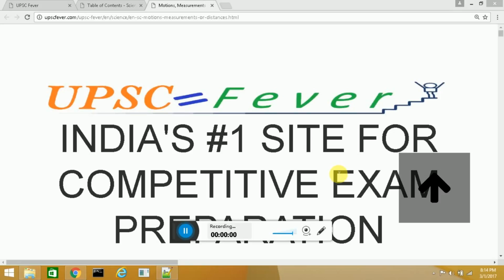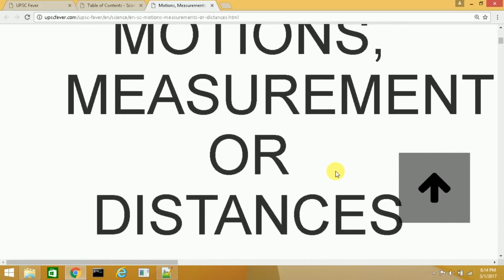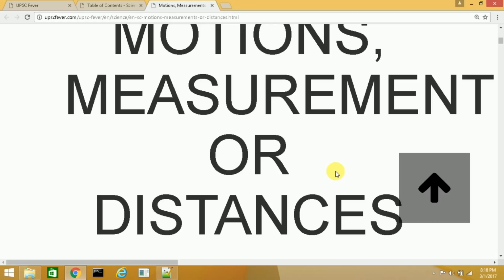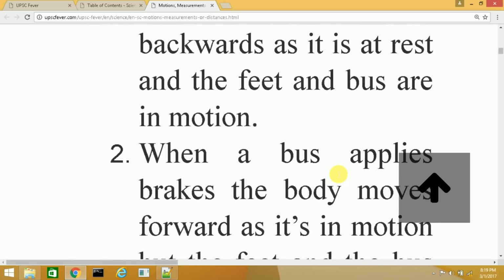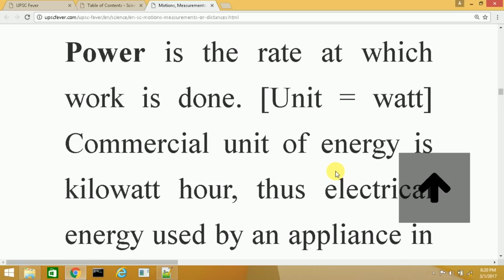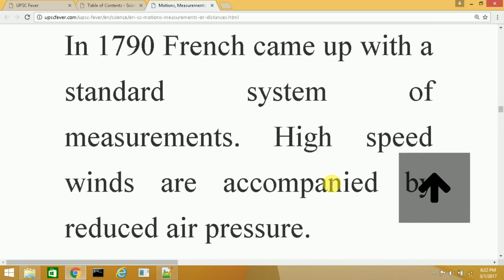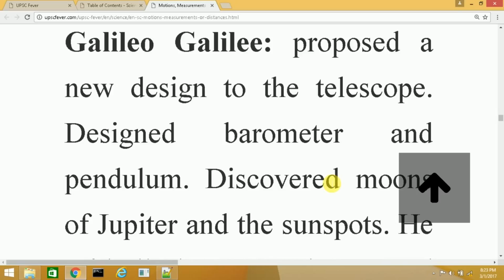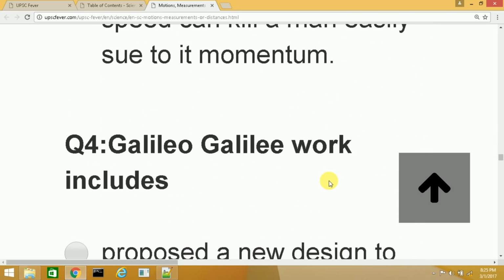General Science Chapter 17: Energy